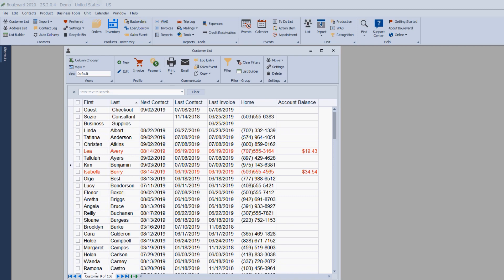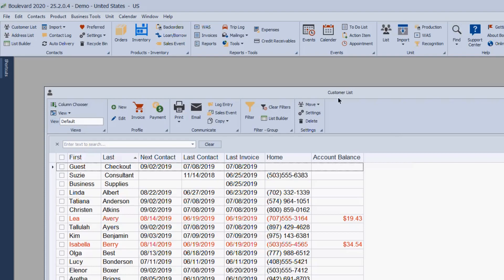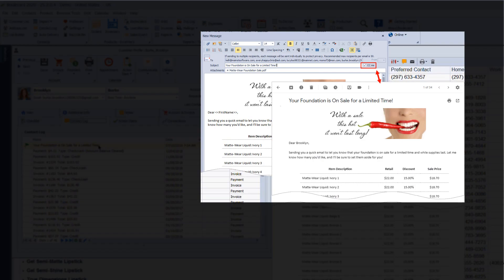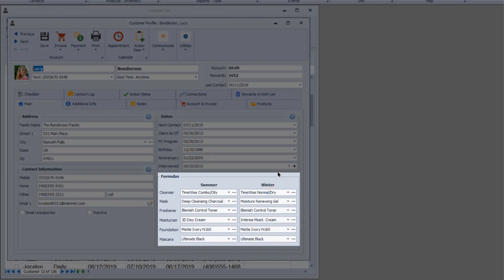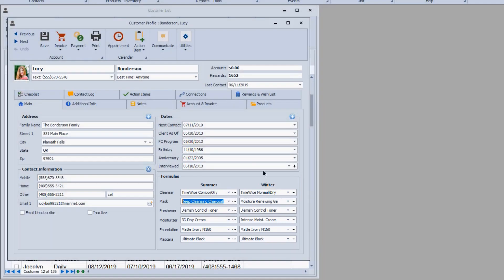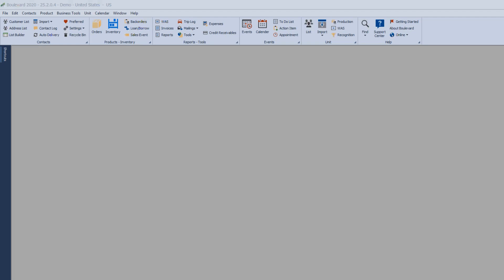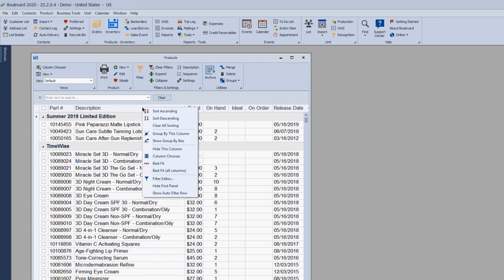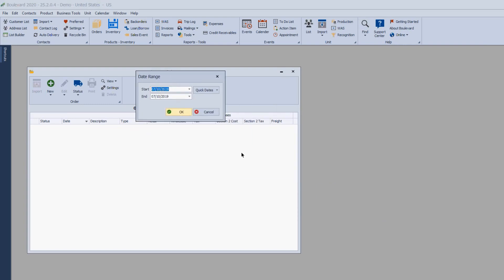Boulevard 2020 Webinar Replay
Watch a replay of the live webinar, covering new enhancements to Boulevard 2020 and other helpful tips!